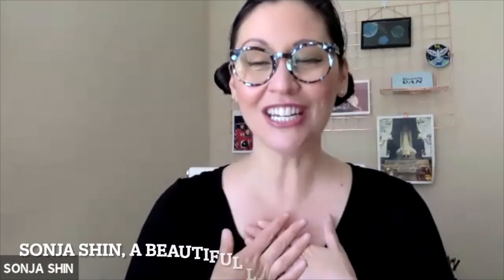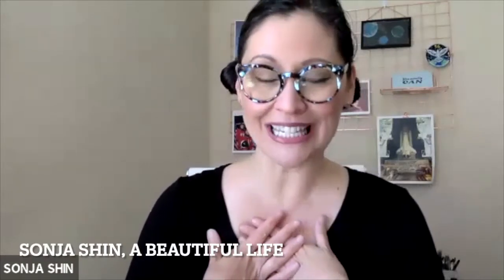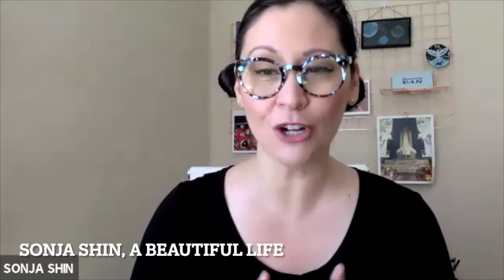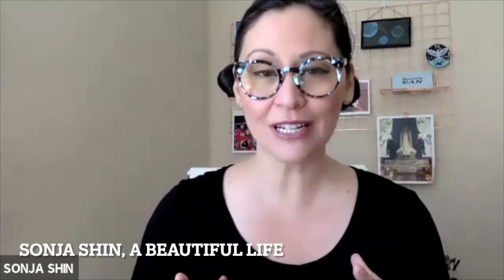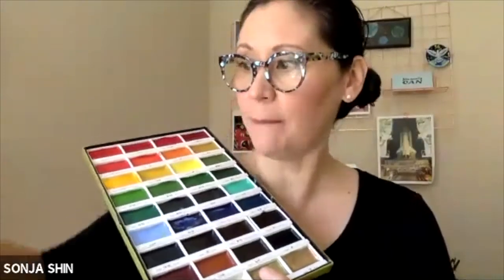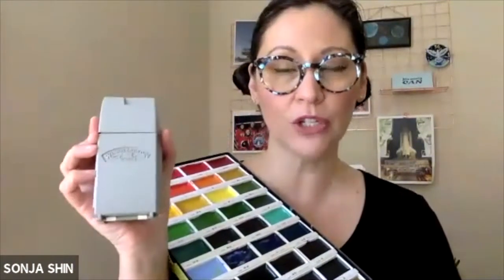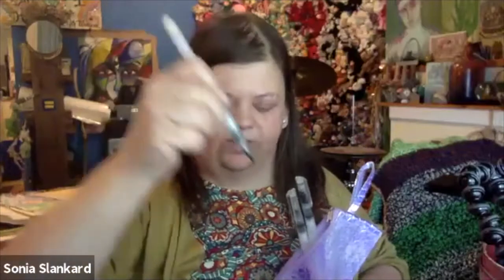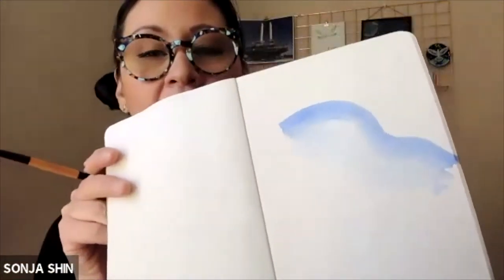De-stress with Sonja & Sonia's Watercolor 101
Sonja Shin talks stress relief with watercolor 101 basics tips from the amazingly talented Thomas Dunn Learning Center artist-in-residence Sonia Dae Slankard. We talk about how watercolors help us learn to surrender and relax as we let our creativity flow. Sonia shows us what supplies we need and how to work with different types of paint, paper and brushes.